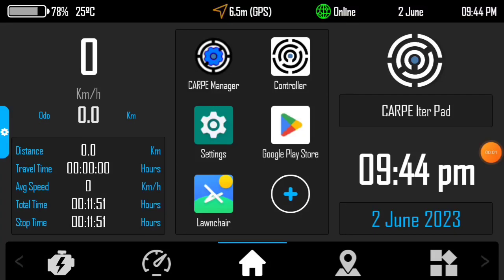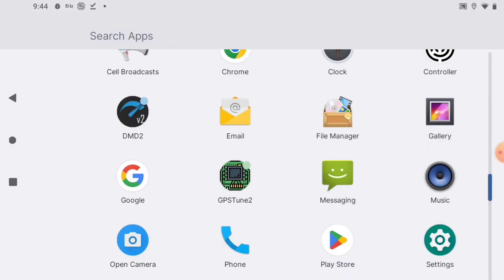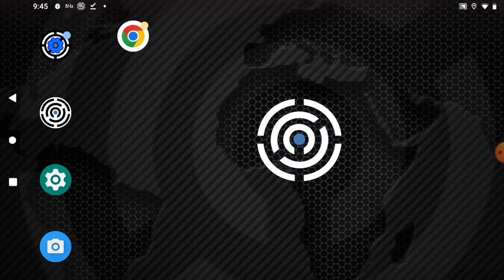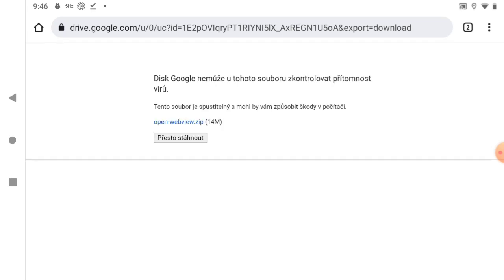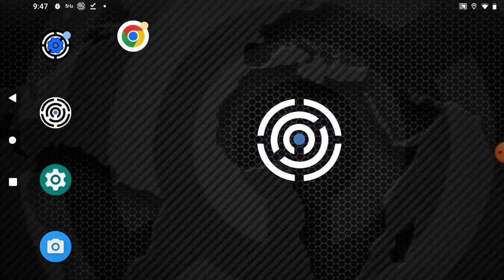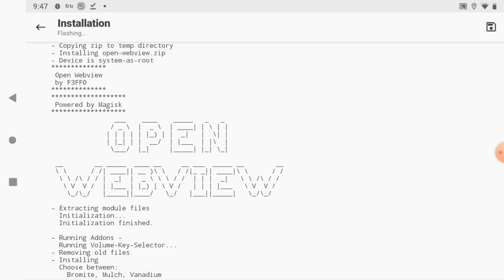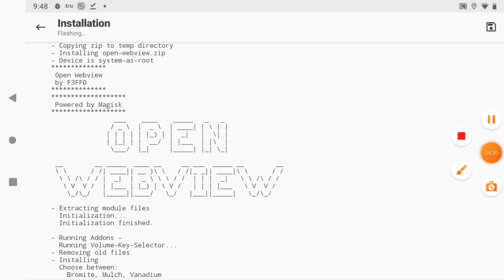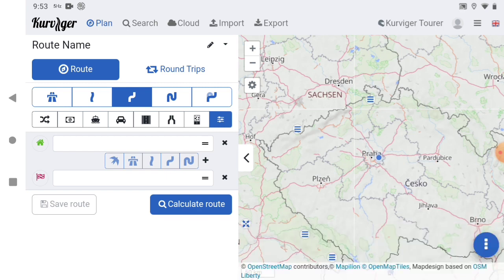Kurviger hotfix (CI Pad v4, v4b)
Video guide to install a fix for Kurviger (and other apps relying on Webview) on CI Pad v4 and v4b.